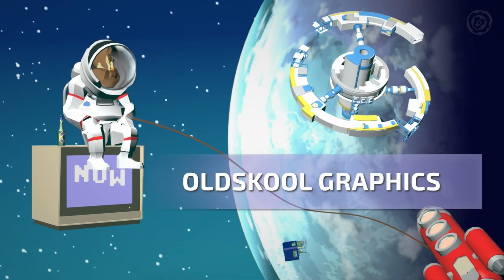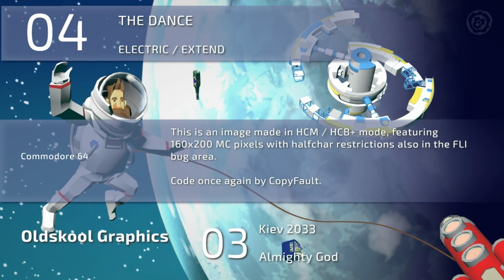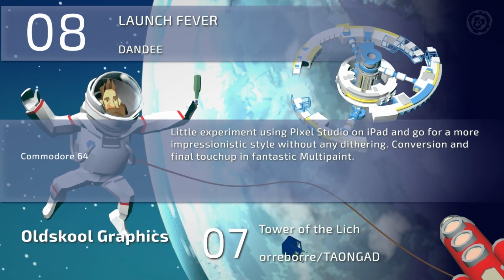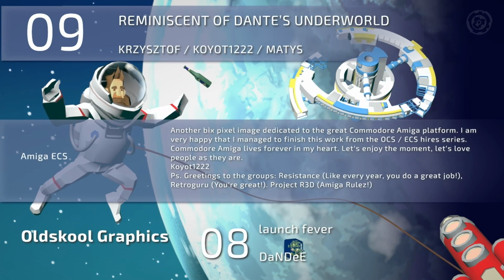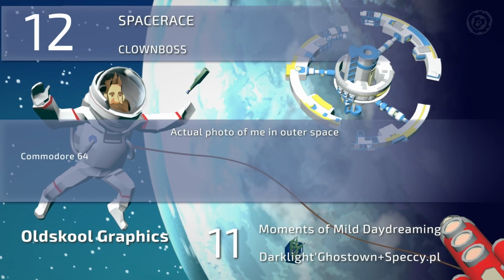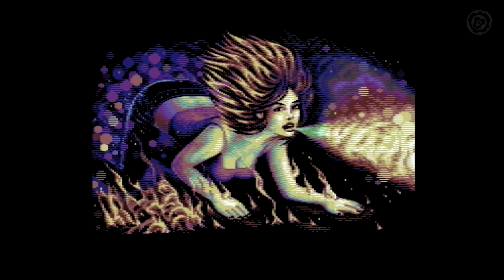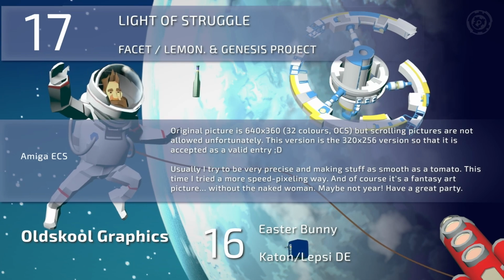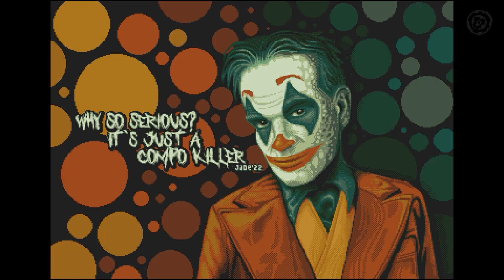Revision Satellites 2022 - Compo - Oldskool Graphics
Re-live the Revision Satellites 2022 Oldskool Graphics competition with commentary by our friends from SceneSat

Timestamps:
00:00 Intro
00:41 Skatehat by spiny / Torment
01:26 Zed.NoExit by Greippi
02:12 Kiev 2033 by Almighty God
02:50 The Dance by Electric / Extend
04:07 Bunny revisions her love by Pararaum / Vintage Computing Carinthia
05:07 House by Slaxx
05:54 Tower of the Lich by orreborre/TAONGAD
06:56 launch fever by DaNDeE
08:06 Reminiscent of Dante’s underworld by Krzysztof / Koyot1222 / Matys
09:12 Third Type encounter by Rebel O'Conner
10:04 Moments of Mild Daydreaming by Darklight'Ghostown+Speccy.pl
11:11 Spacerace by Clownboss
12:07 Inner fear by Vasyl/Joker
13:17 Hotheat by Sulevi / Virtual Dreams
14:37 One Man and His Droid by Raphis
15:34 Easter Bunny by Katon/Lepsi DE
16:46 Light of Struggle by Facet / Lemon. & Genesis Project
18:07 Reconnected by Remote by Critikill
19:12 Why so serious? It's just a compo killer. by Jade / Arsenic ^ Dune ^ EFT ^ Hemoroids
20:25 Compo Wrap-up